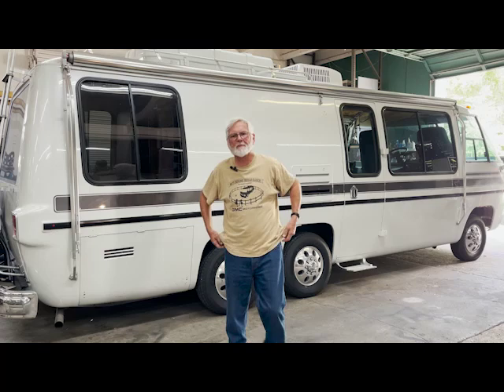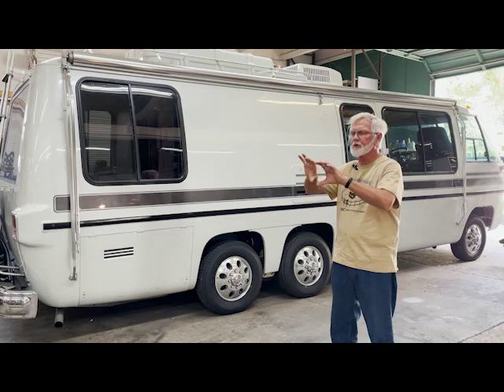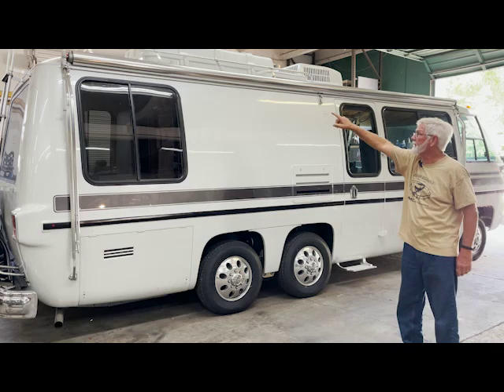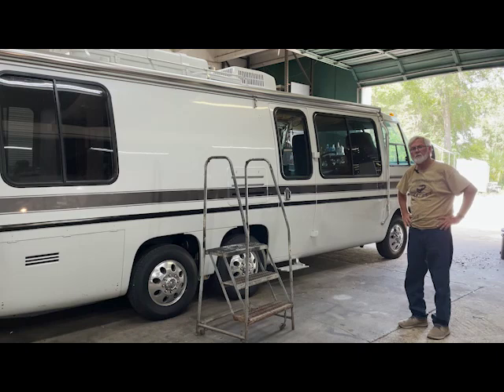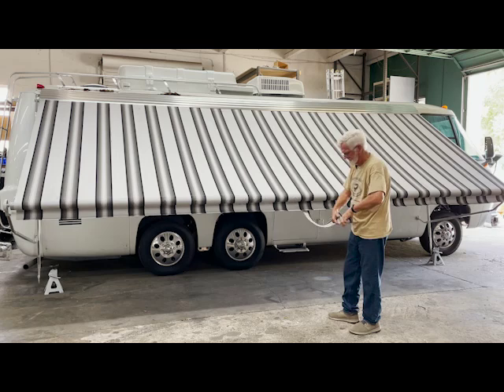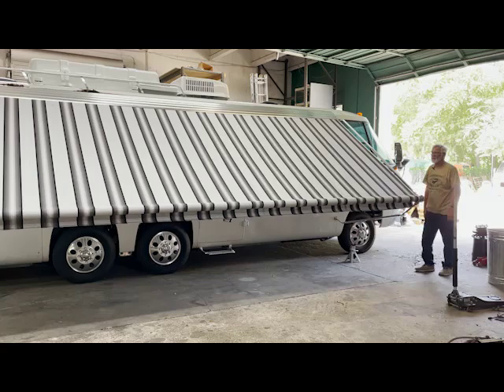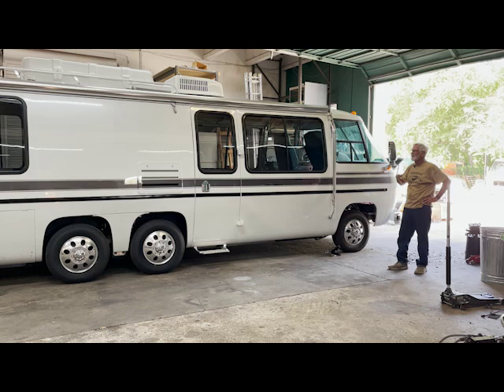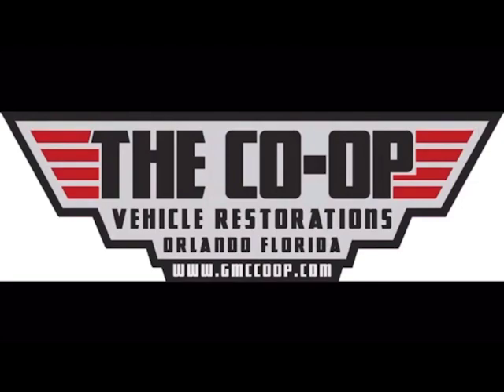How To Install A ZipDee Awning On Your GMC Motorhome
If you like what we do & want to see us keep doing it, please consider becoming a Ranch Hand or checking out our GiveSendGo campaign, so we can keep making videos AND SO MUCH MORE.

Amazon Wish List:

Don't hesitate to call us with questions & suggestions!